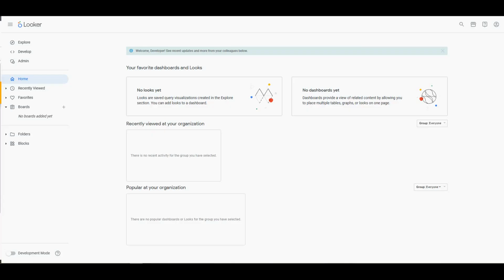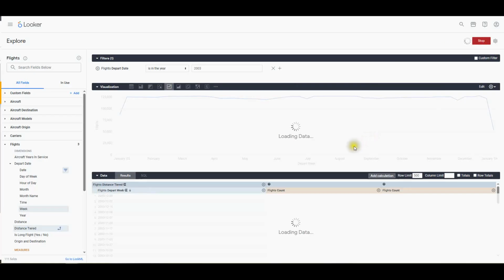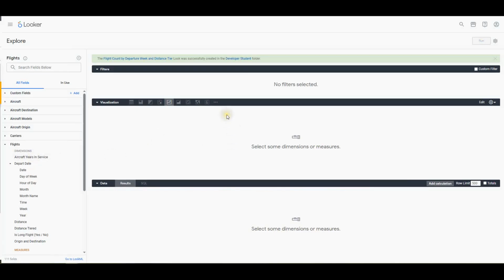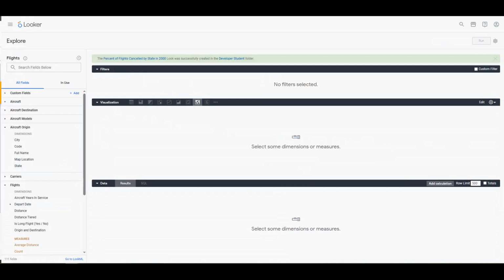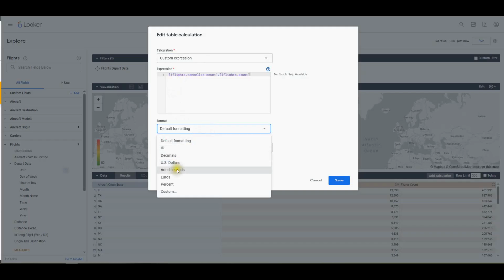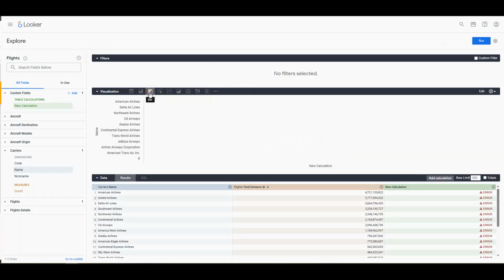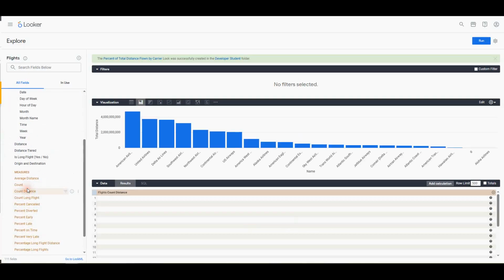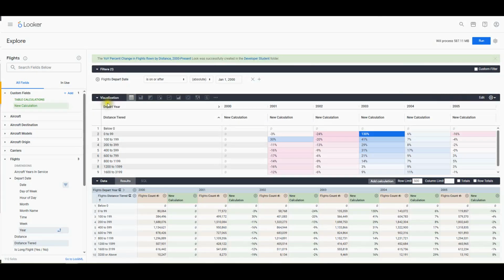Looker Functions and Operators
In this lab, you learn how to:

Pivot dimensions
Reorder columns and remove fields
Use table calculations and functions